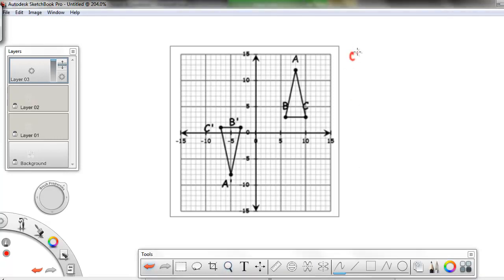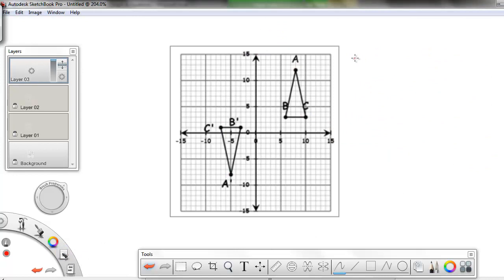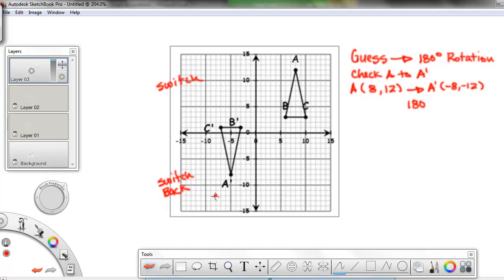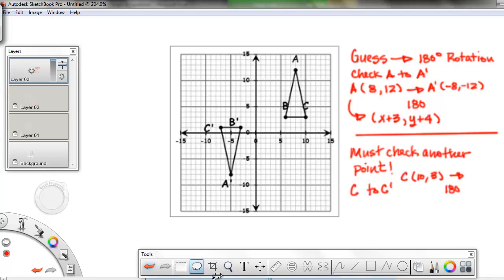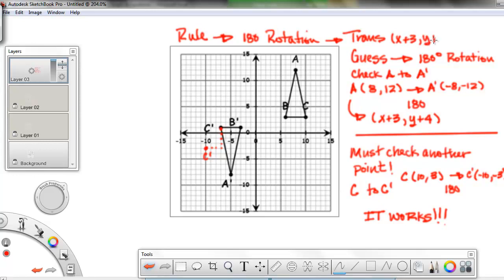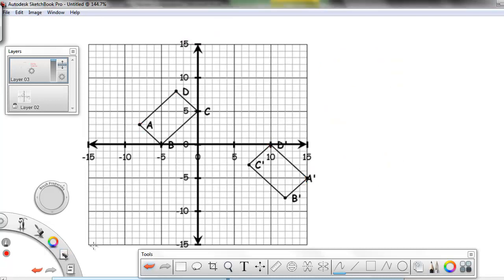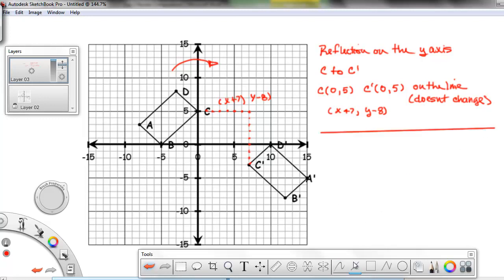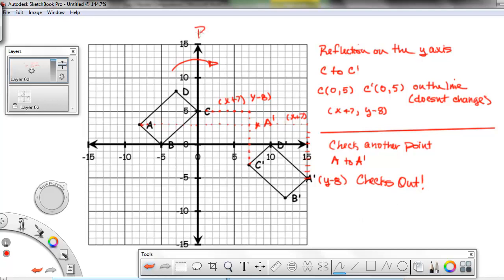11 4 Quiz Review